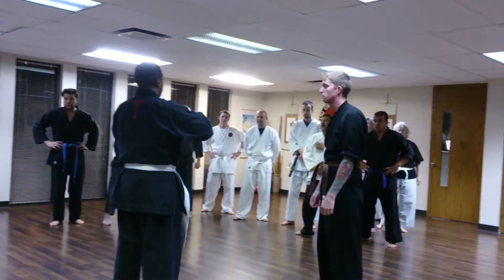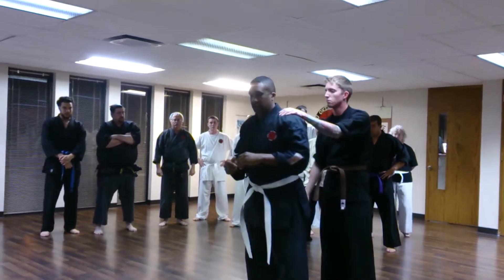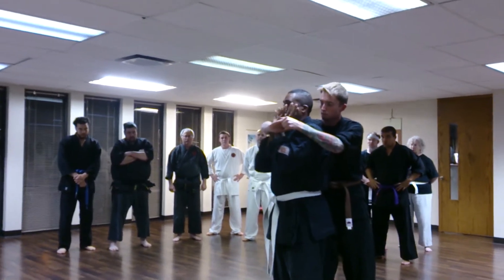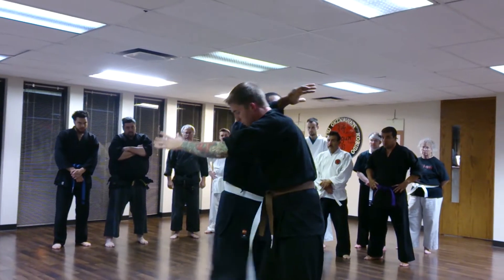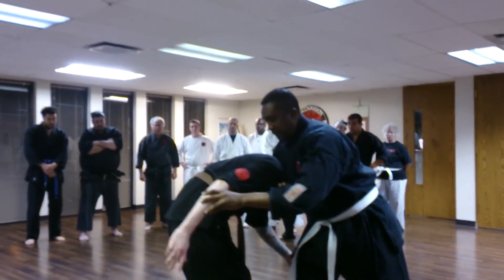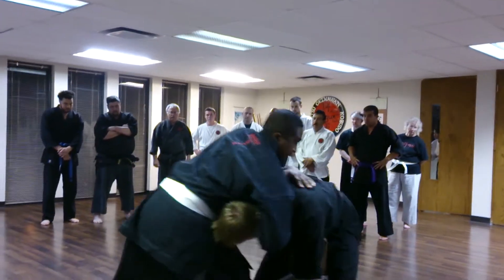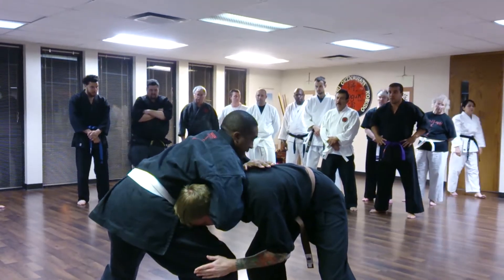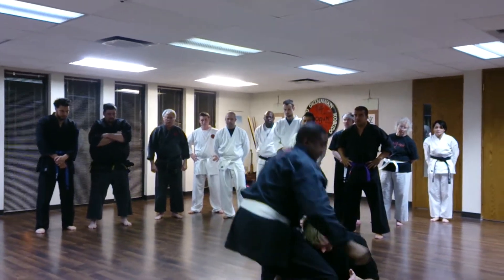Defense against a Rear Strangle.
Aiki Bu  Jitsu curriculum at Shogun Martial Arts Center International.